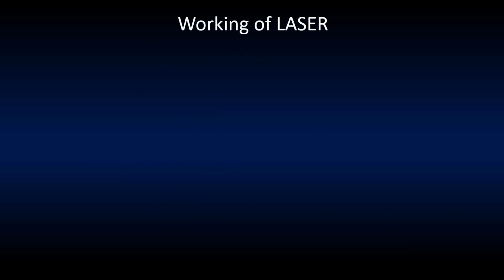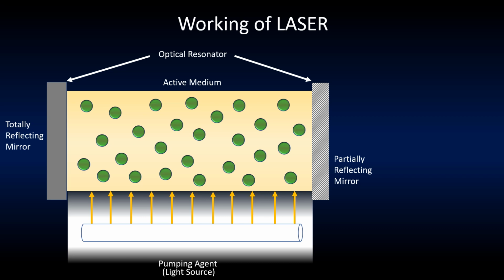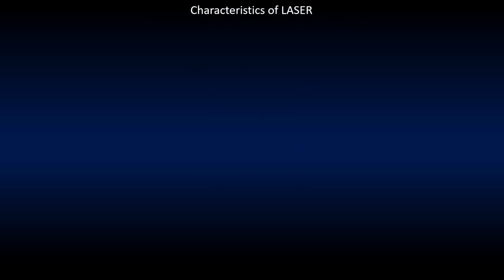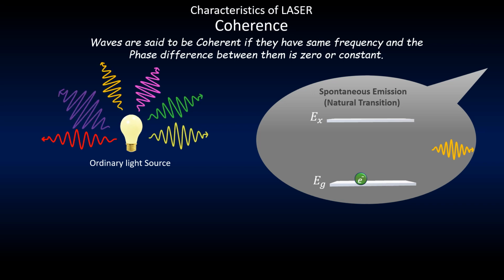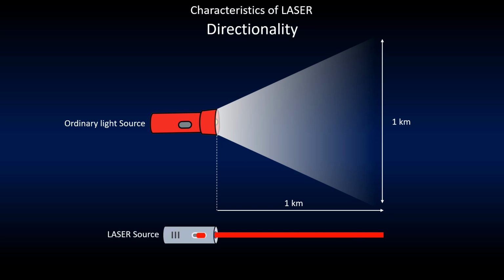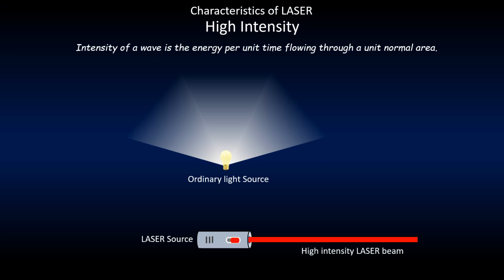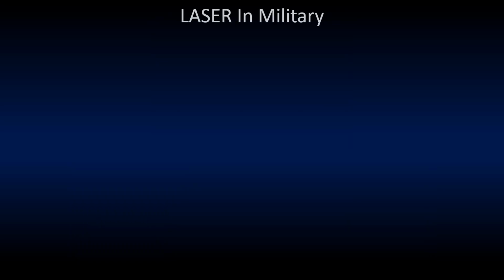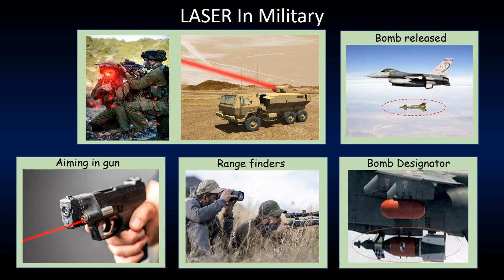LASER -Part 2 Working of Laser, Characteristics of Laser and Applications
Below is the Link to previous video (LASER- Part 1 Principles of Laser)